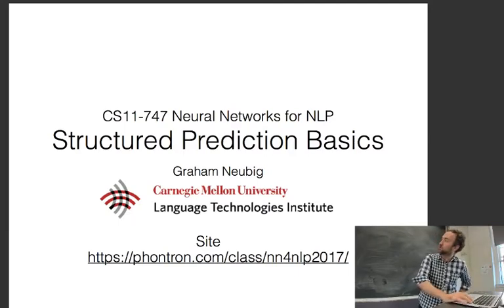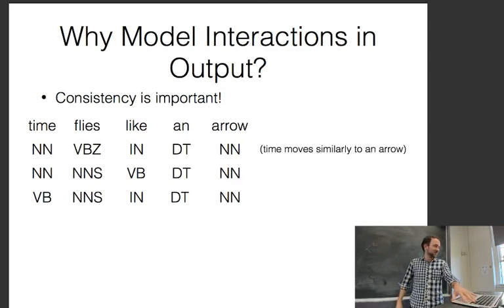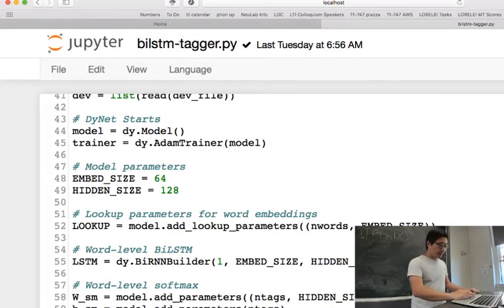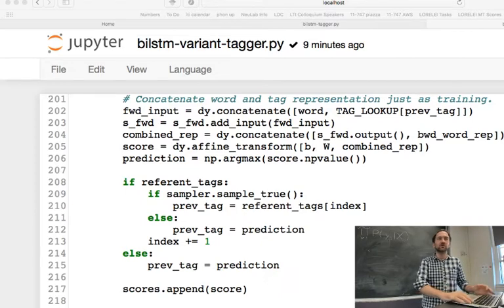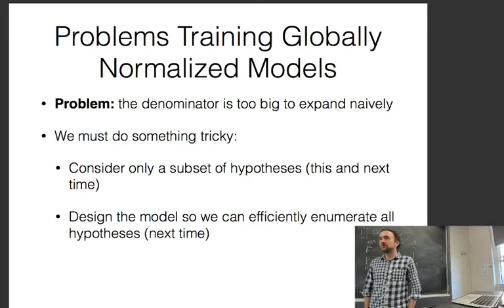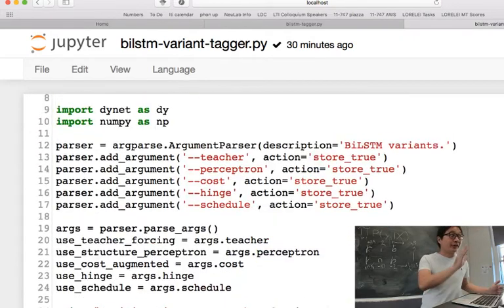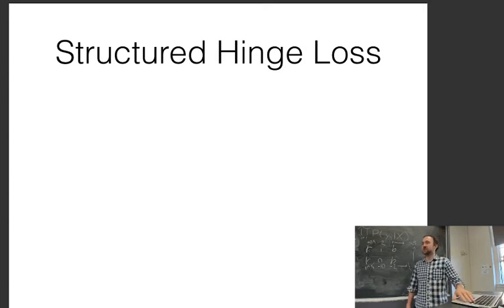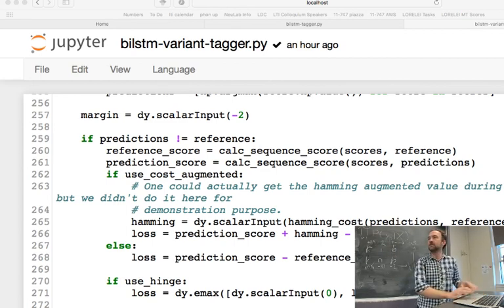CMU Neural Nets for NLP 2017 (10): Structured Prediction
* Teacher Forcing and Exposure Bias
* Local vs. Global, Label Bias
* The Structured Perceptron
* Structured Max-margin Objectives